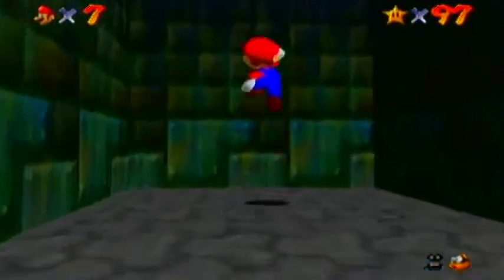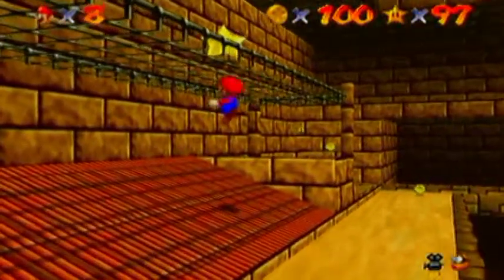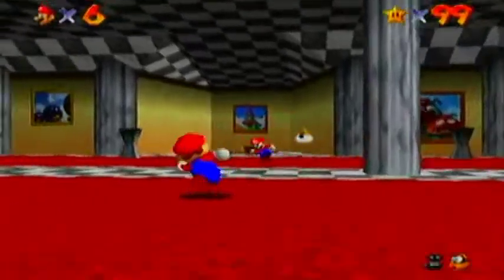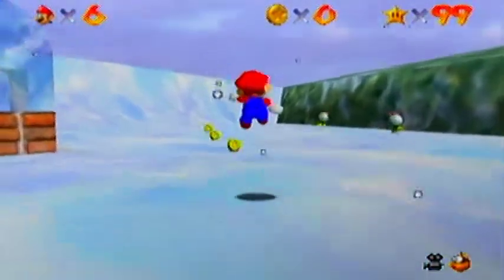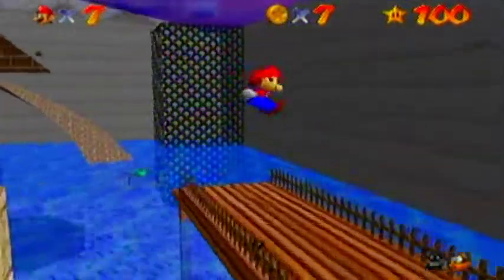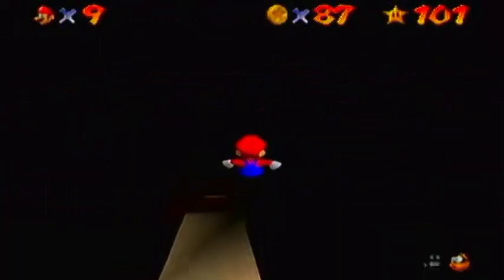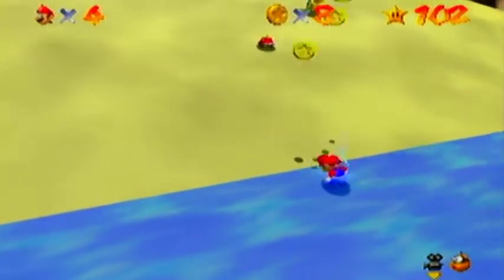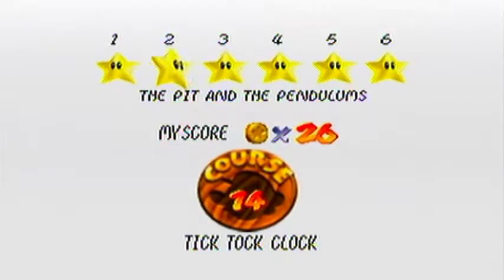Let's Play Super Mario 64! Episode 17 (Part2)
We wrap up the rest of the Hundred Coin Missions! Thank GOD that's over! D:

Anyway, let's GO!